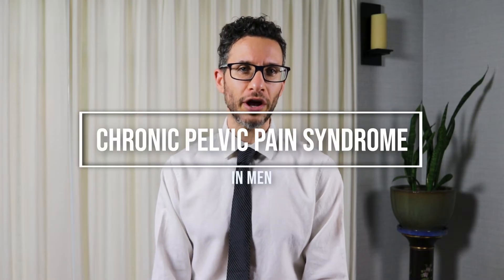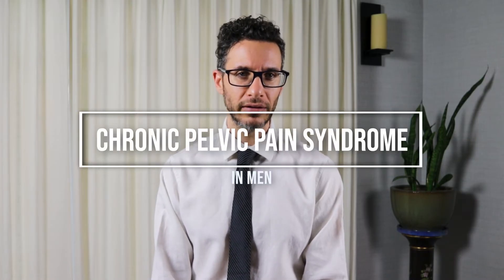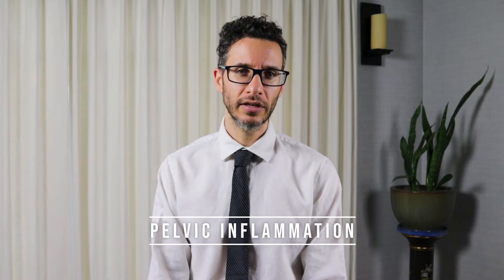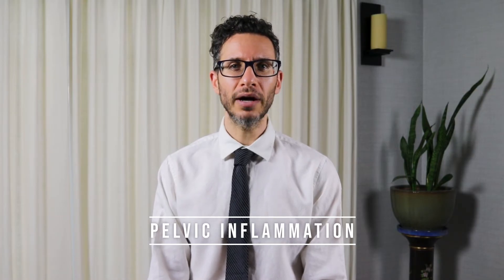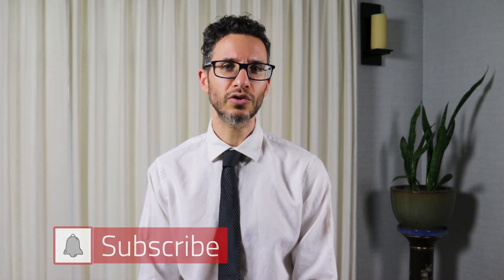Understand Chronic Pelvic Pain Syndrome in Men: Causes, Diagnosis, and Insights | Urologist explains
In this informative video, Dr. Eric explores Chronic Pelvic Pain Syndrome (CPPS) in men, discussing its prevalence, potential causes, and its complex relationship with inflammation and autoimmunity. He sheds light on the intricate factors contributing to CPPS, emphasizing the role of inflammation, nerve activation, and psychological stress, providing valuable insights for those seeking to understand this condition.

Dr. Eric Tygenhof is a board-certified expert urologist specializing in general urology, with a particular emphasis in stone disease and robotic surgery. He practices in Fullerton, California as a partner at Southland Urology. He is also a Fellow of the American College of Surgeons.